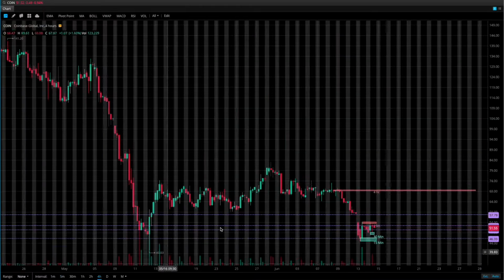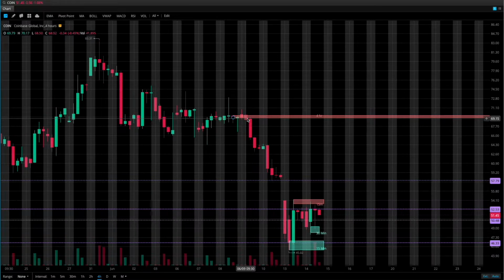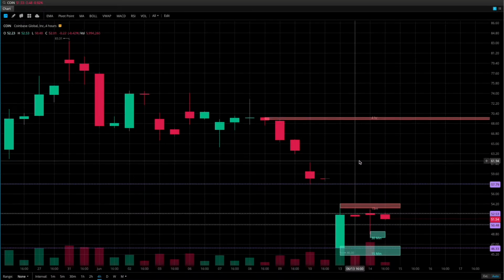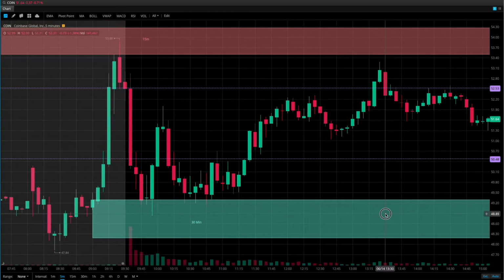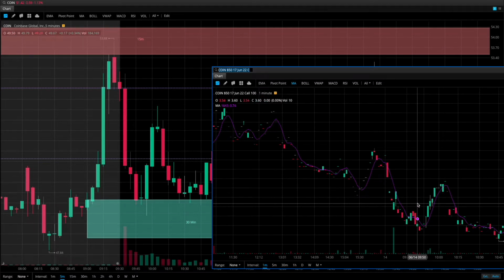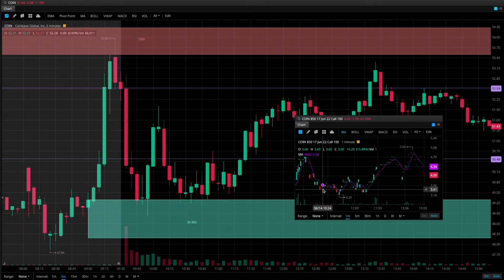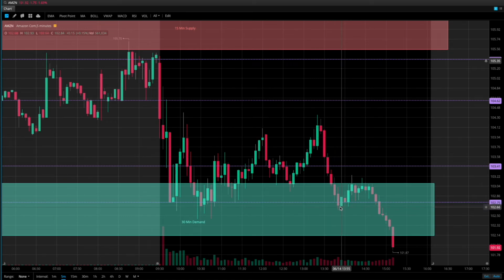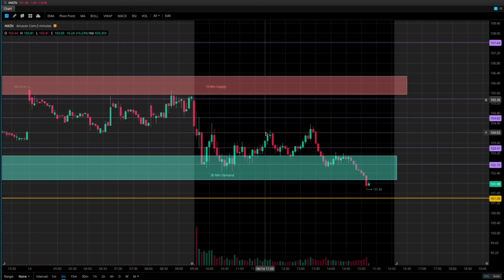New Strategy Breakdown | Supply & Demand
In the sake of transparency with my trading journey I'd like to take you guys through how my approach to trading is changing and why. As always any questions I am here for ya'll!